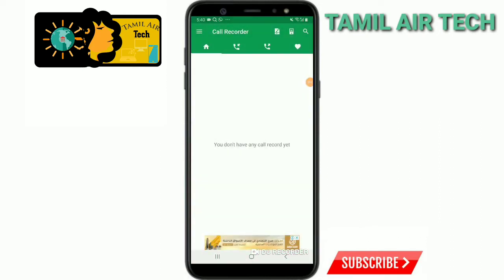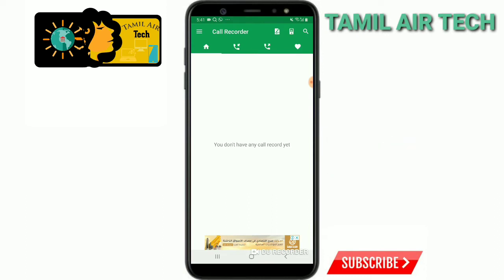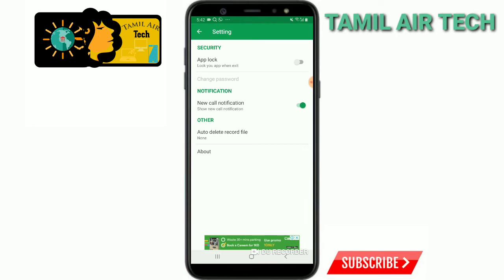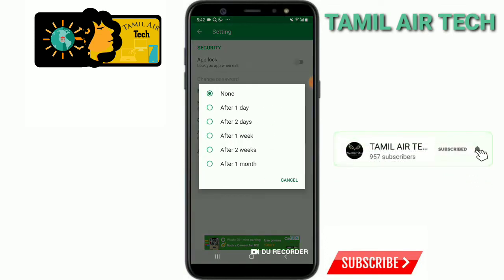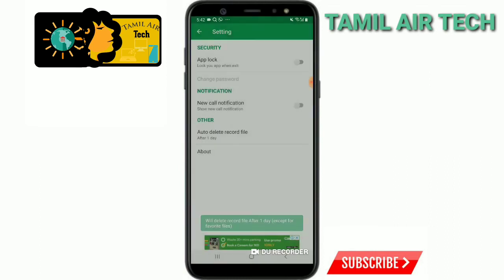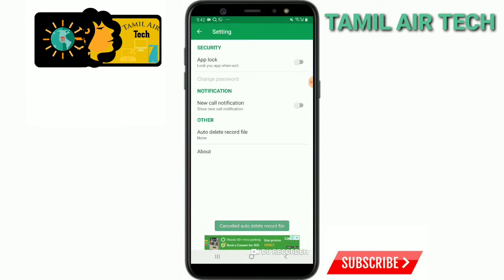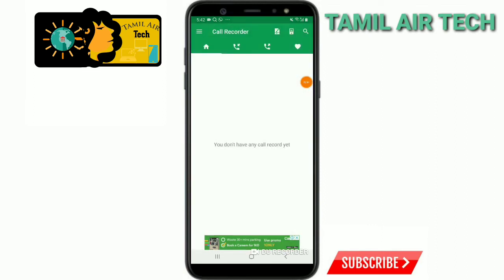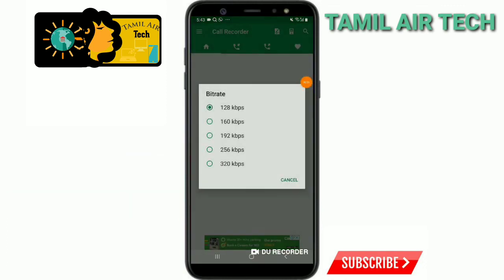ஒருவருடைய Calls ரெகார்ட் பண்ண வேண்டுமா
ஸ்ரீலங்கா இந்தியா Adsense விற்பனைக்கு உண்டு தொலைபேசி இலக்கம்

நமது வீடியோக்களை தொடர்து பார்த்து ஆதரவு கொடுக்கவும். நன்றி நண்பா